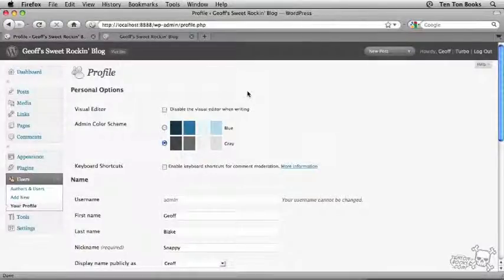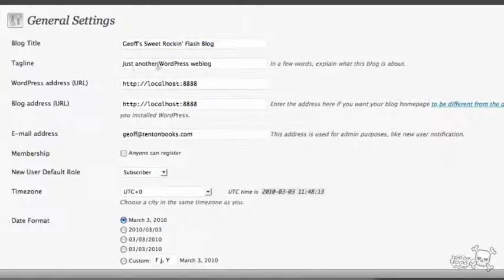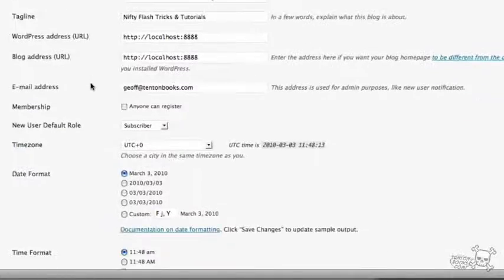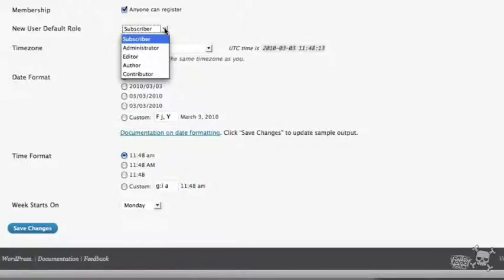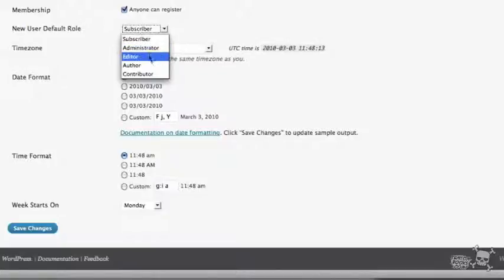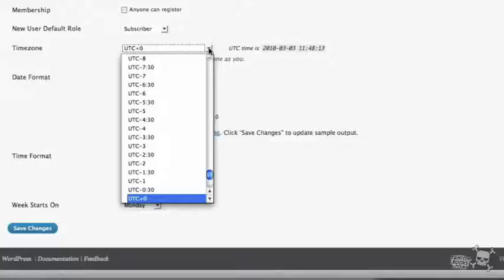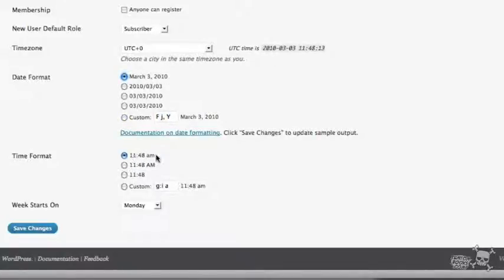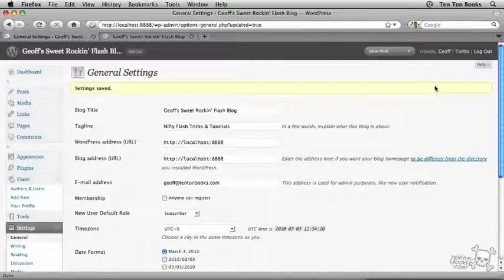MAKING YOUR BLOG YOUR OWN 2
part 2 MAKING YOUR BLOG YOUR OWN